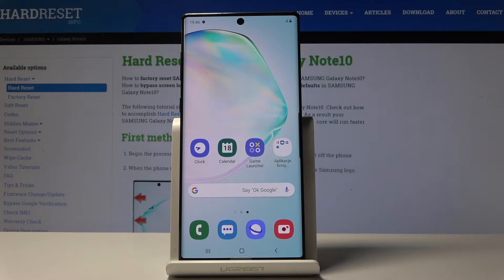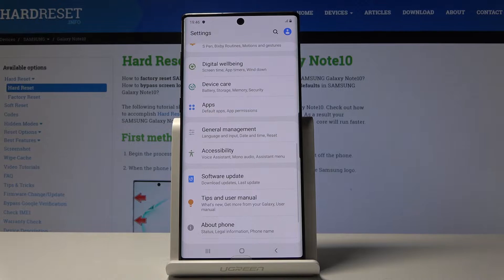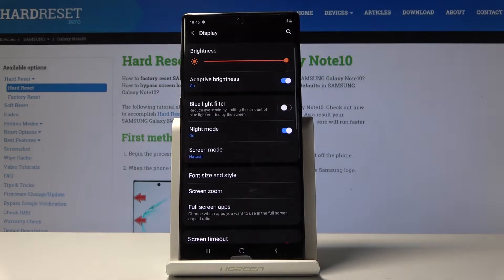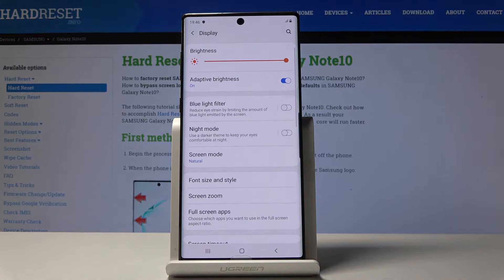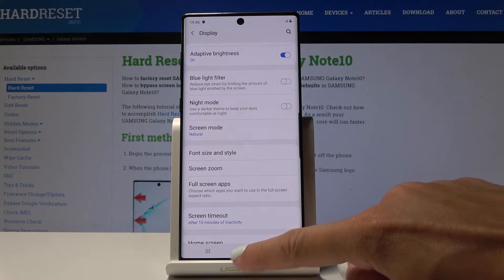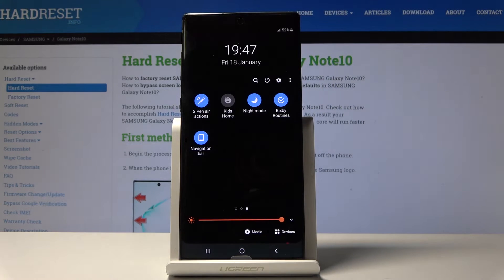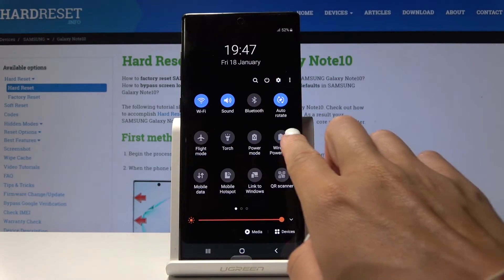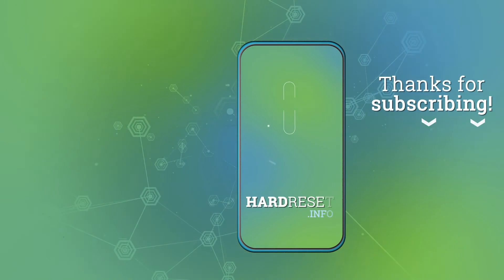How to Enable Night Mode in SAMSUNG Galaxy Note 10 - Eye Protection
If you are looking for a method to enable eye protection mode in SAMSUNG Galaxy Note 10, then stay with us to learn how to use night mode in order to give a little bit rest to your eyes. In the presented tutorial, we show you how to activate night light easily. Let’s follow our step by step guide and use this amazingly helpful tool.

How to enable Night Mode in SAMSUNG Galaxy Note 10? How to activate Night Mode in SAMSUNG Galaxy Note 10? How to use Night Mode in SAMSUNG Galaxy Note 10? How to turn on SAMSUNG Galaxy Note 10?